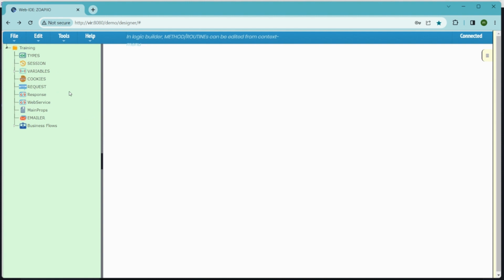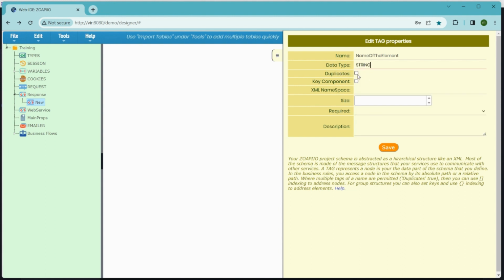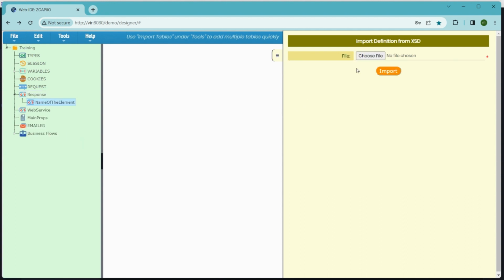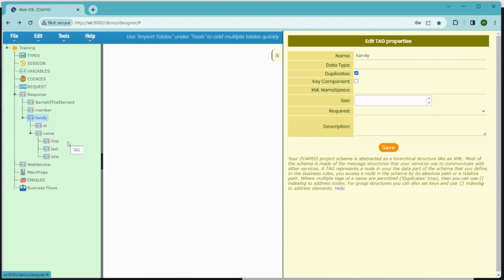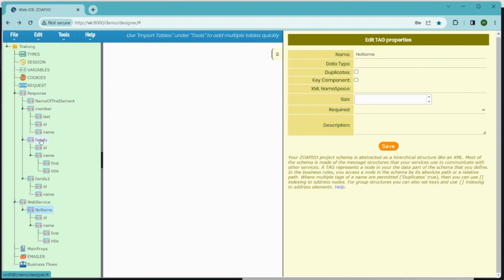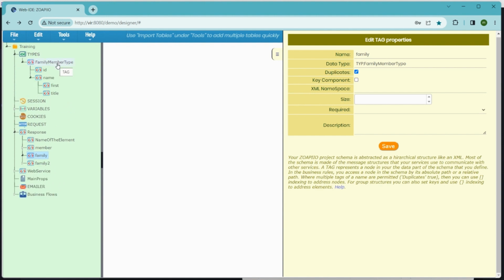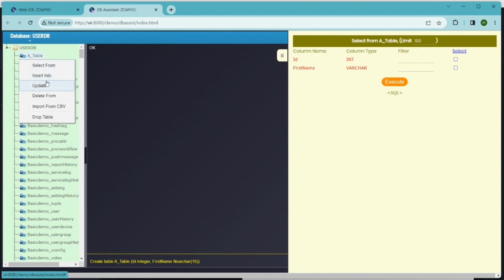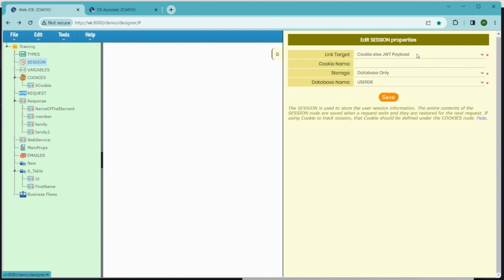ZOAPIIO - How To Schema.